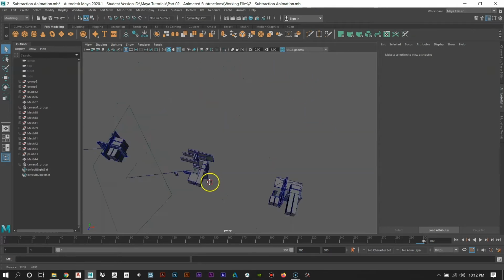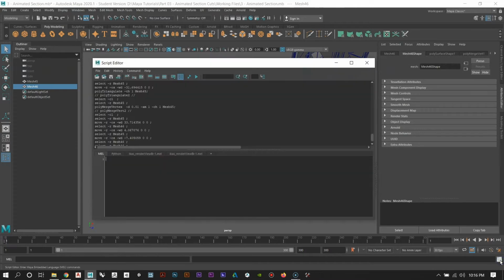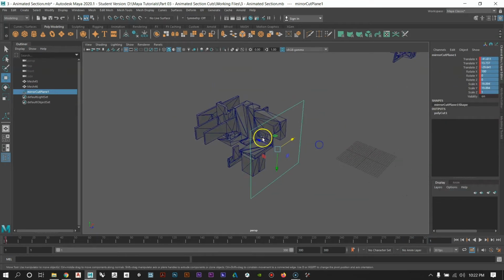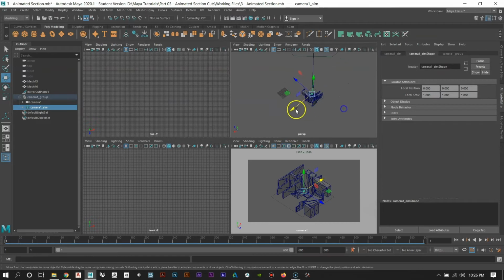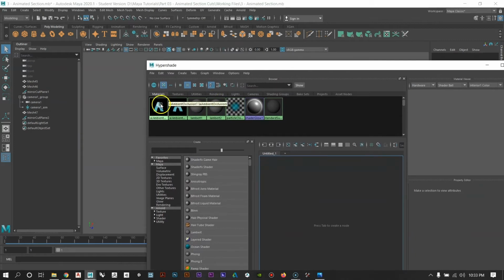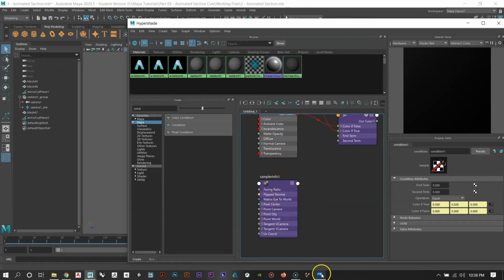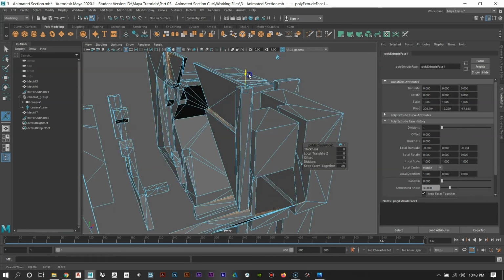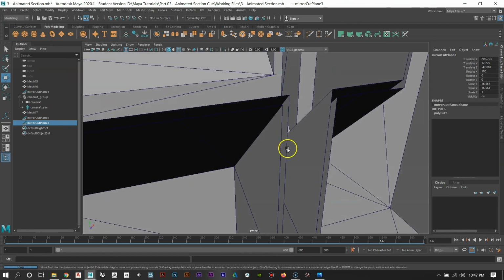Part 3 - Animated Sections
How to use Autodesk Maya to produce an animated section cut.